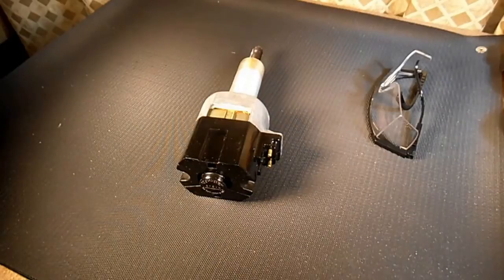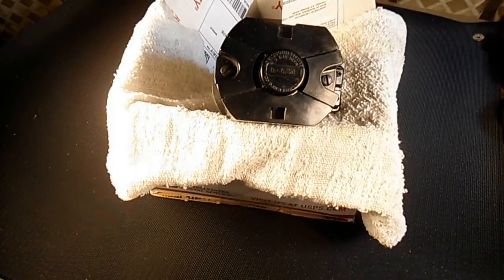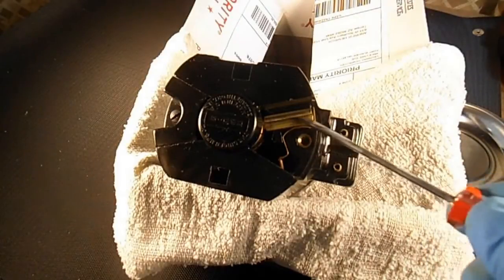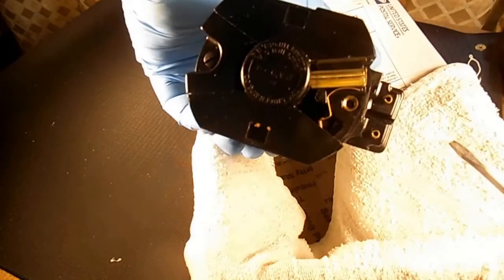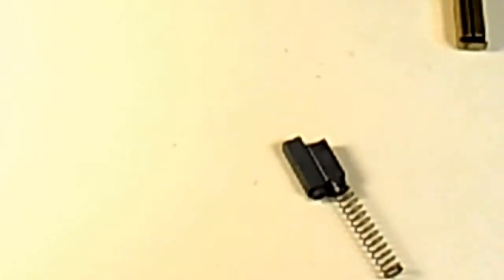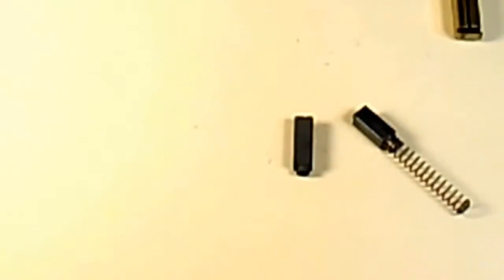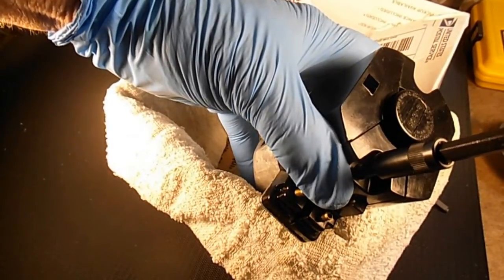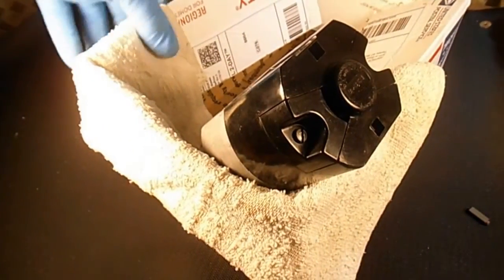HOW TO RESTORE SINGER PA STYLE SEWING MACHINE MOTOR Pt.2 HOW TO REPLACE MOTOR BRUSHES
You will be surprised how easy it is to change the brushes on this PA style motor. Check your brushes anytime you want. Quickly replace them when needed. You can do this!

remove replace check the motor brushes